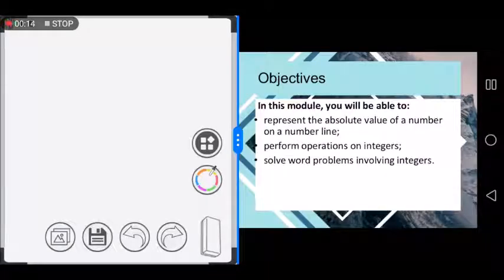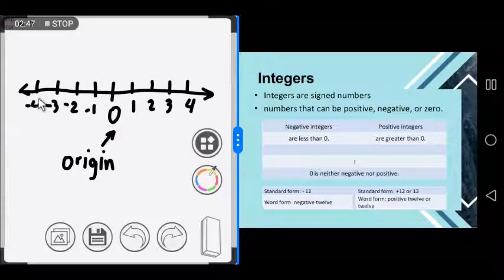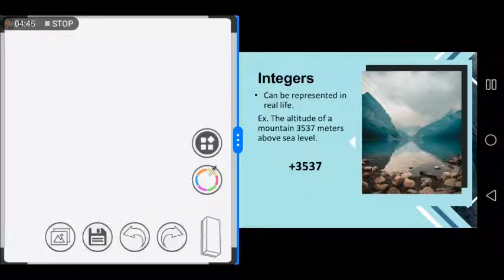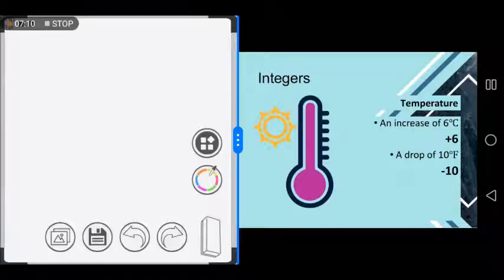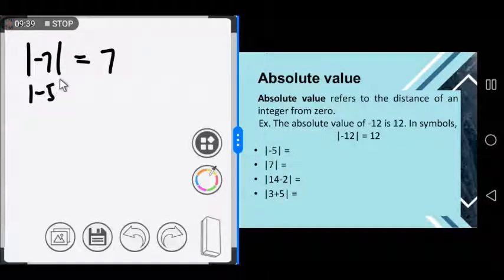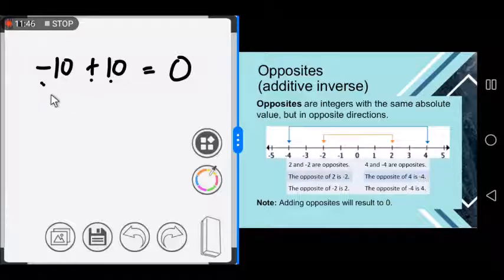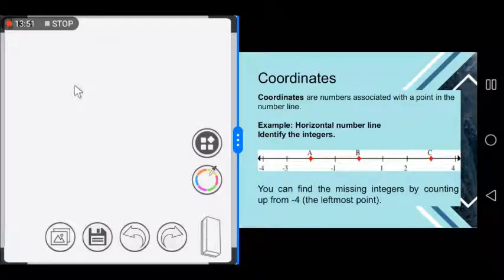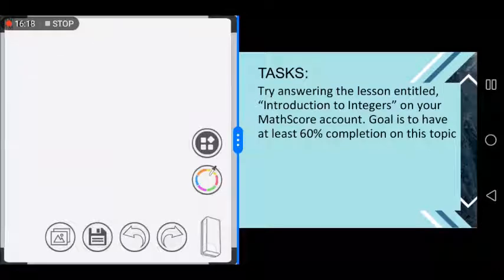Introduction to Integers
Recorded Video Lesson for Grade 7 Mathematics

Online Resources:
MathScore "Introduction to Integers" Lesson

References
 Orlando, Oronce A. et. al. (2019). “E-math: Worktext in Mathematics 7.”pp. 32-34, 39-45. Sampaloc, Manila: Rex Bookstore.